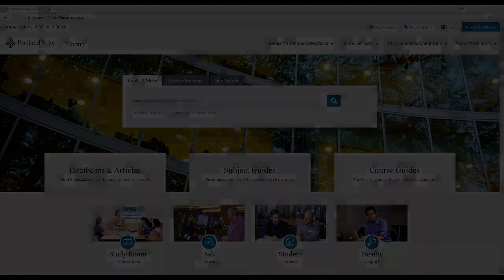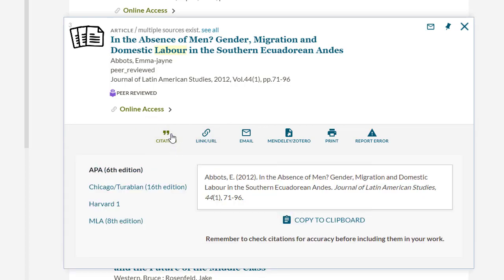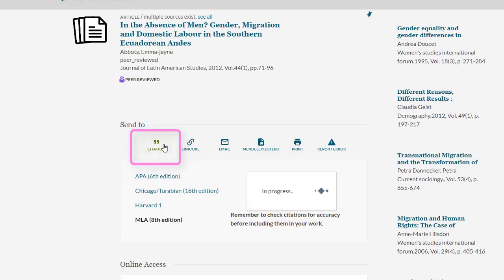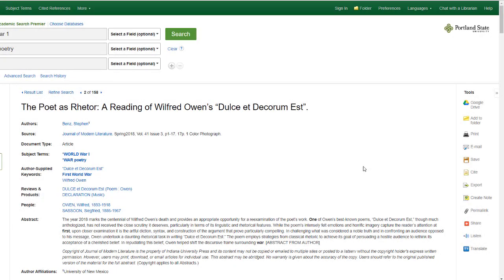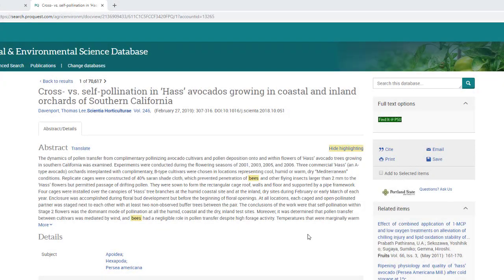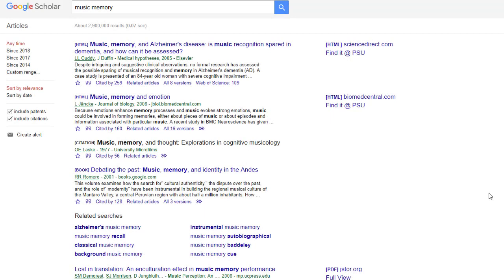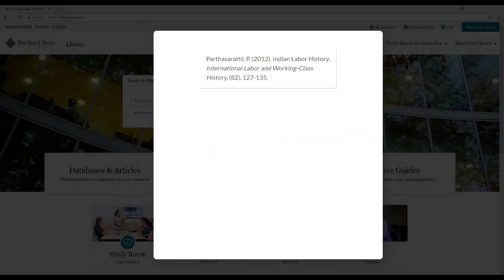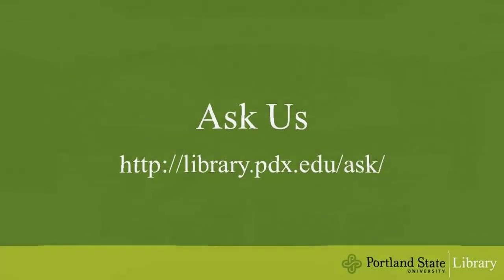Using Automatic Citation Generators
This video shows how to use automatic citation generators in the PSU Library Catalog, selected databases, and Google Scholar.